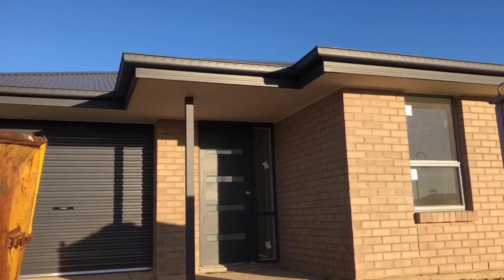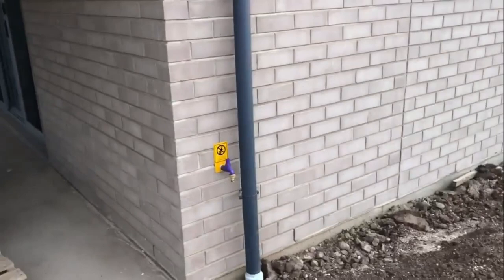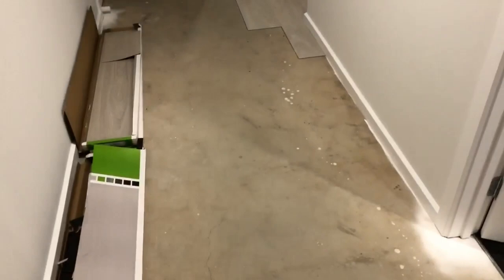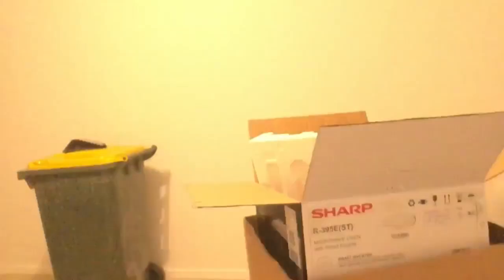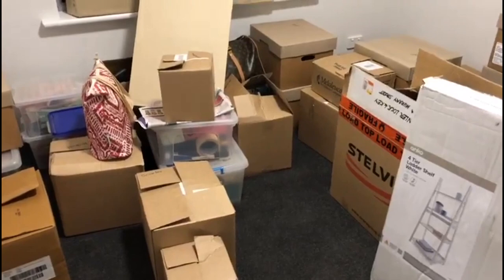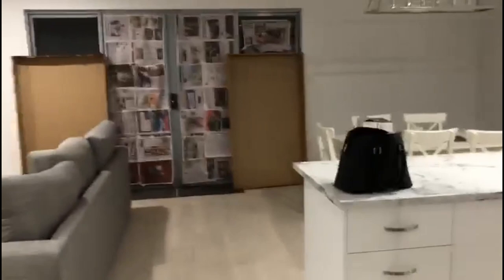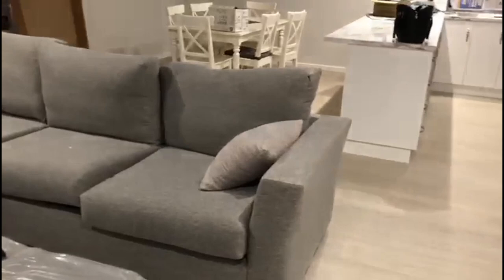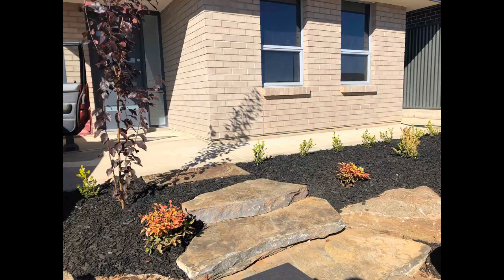MY HOUSE BUILD | Finishing Touches & Moving In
Hey guys, here is my last house build vlog! This vlog shows the the final and finishing touches to the house and me finally moving in! I cannot believe I am finally living here! I can't wait to get started with the decorating!